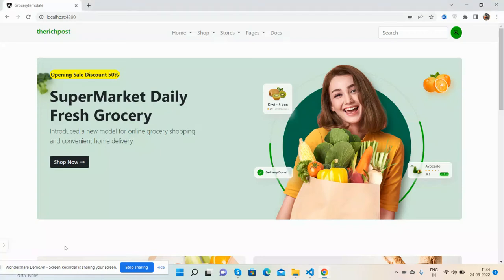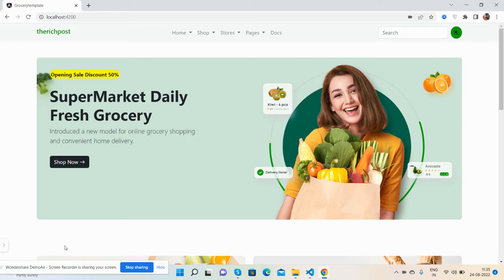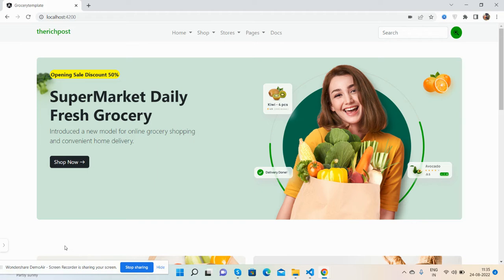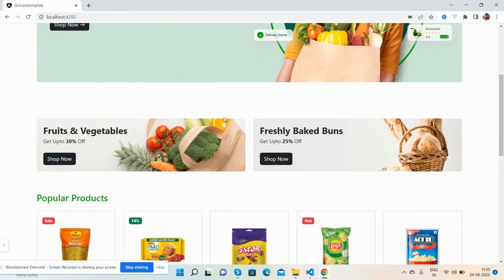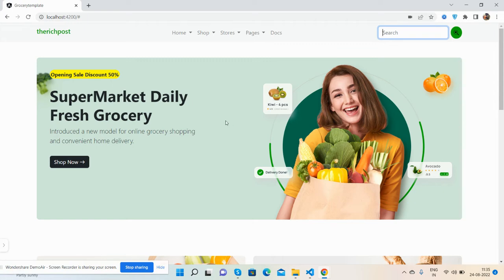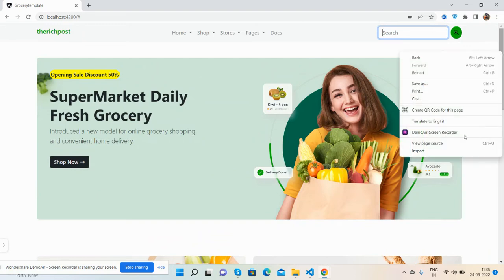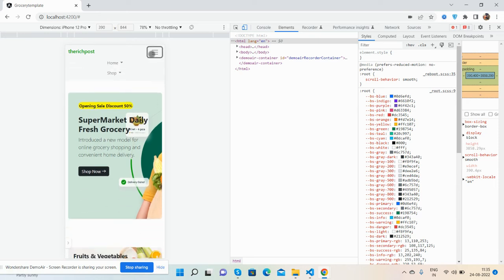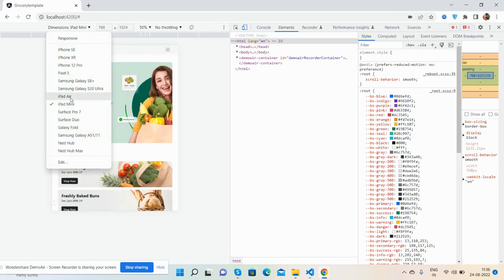Angular 14 Bootstrap 5 Grocery Ecommerce Store Free Template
Bootstrap 5 eCommerce template free
eCommerce website templates for grocery
Grocery Store Angular Website template
grocery shopping website template

Thanks